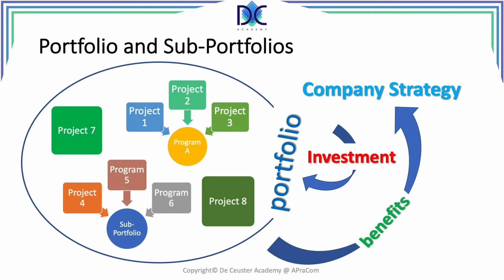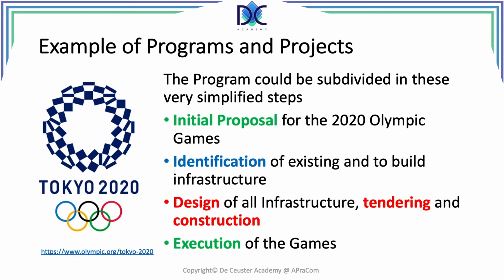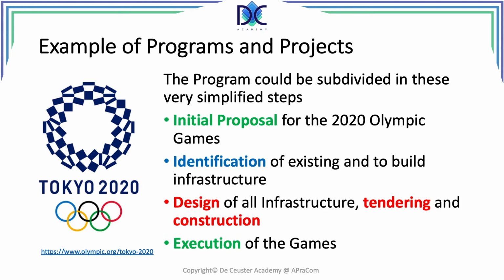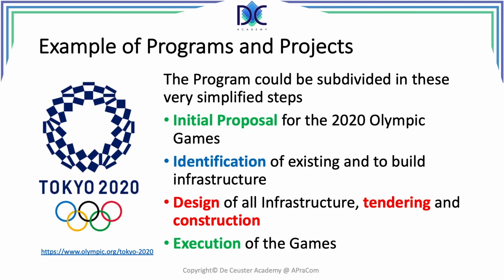FTPS 03 12 - Company Strategy, Portfolio, Programs and Projects